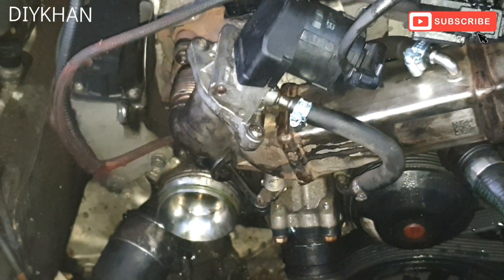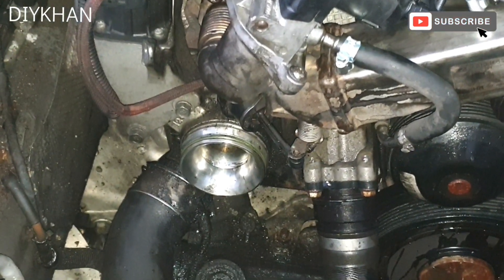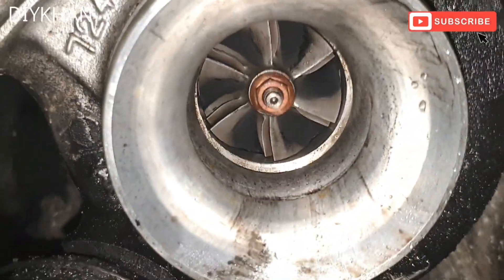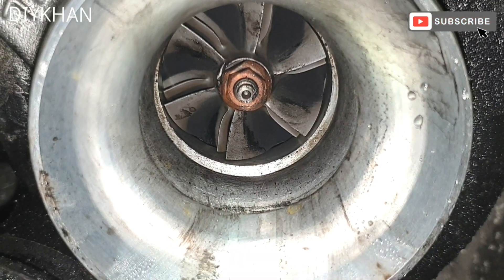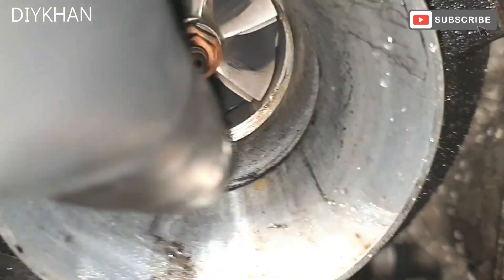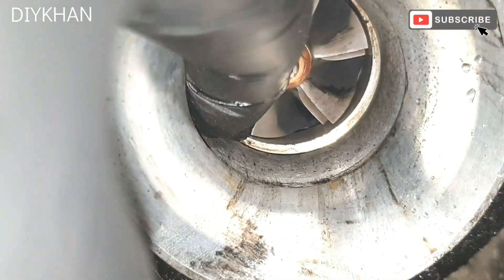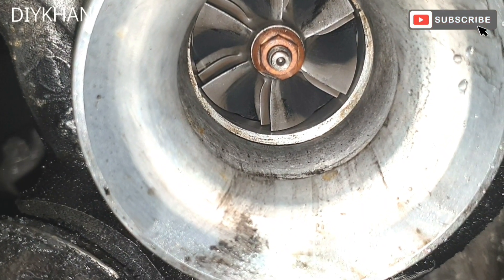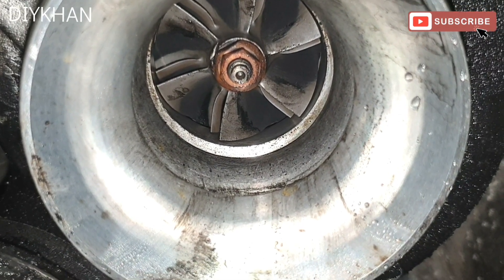BMW 3 Series E90 N47 Turbo Charger Investigation to Look for any Damage or Oil leaks. Turbo Bearing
BMW 3 Series E90, E91, E92, E93 N47 Turbo Charger Investigation to Look for any Damage or Oil leaks. Turbo Bearing and Oil Seals